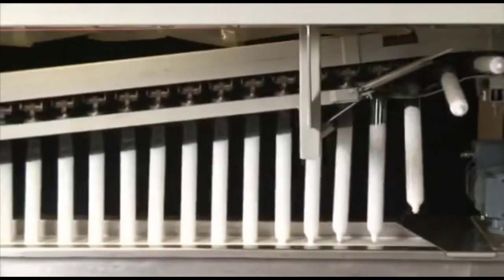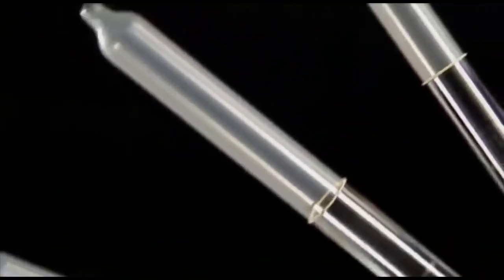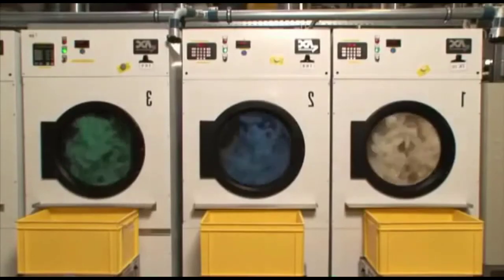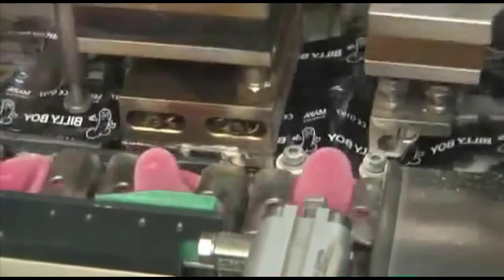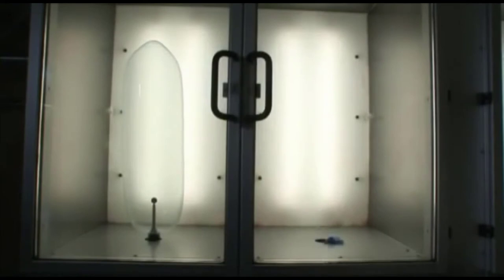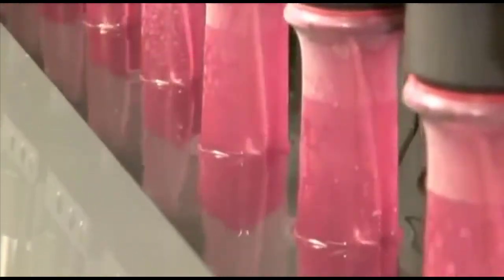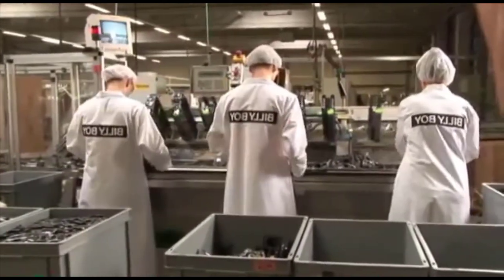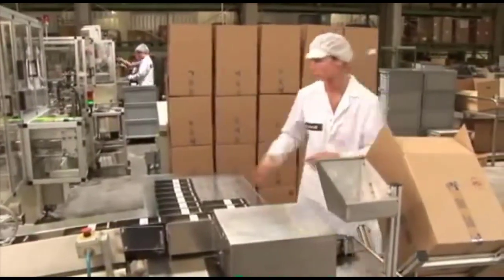How Condom is Made and Tested | फैक्ट्री में कंडोम कैसे बनाये जाते है ? Manufacturing Process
How Condom is Made | फैक्ट्री में कंडोम कैसे बनाये जाते है | Manufacturing Process

How Skyn Condoms are Made